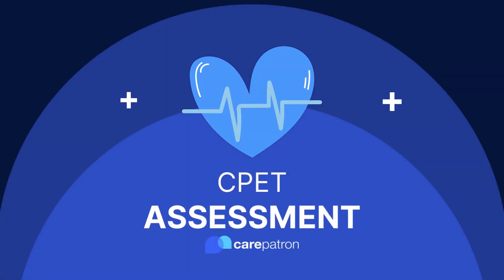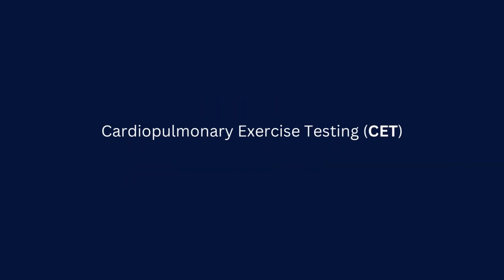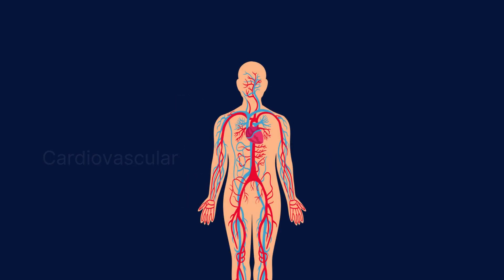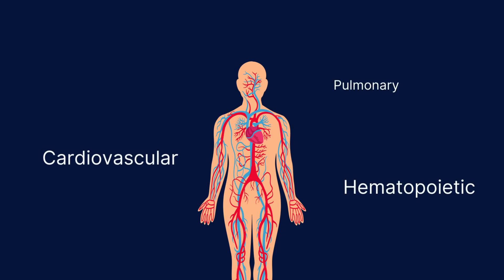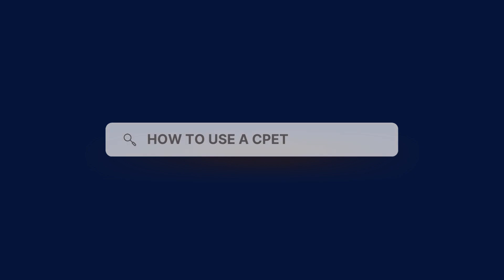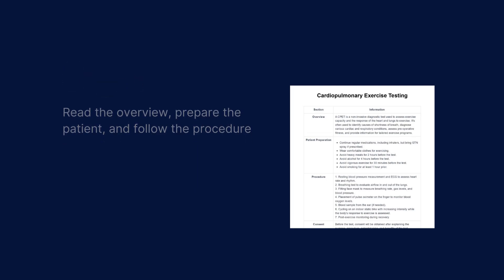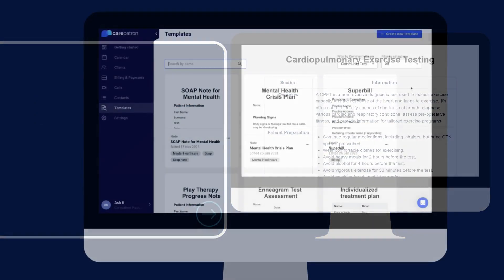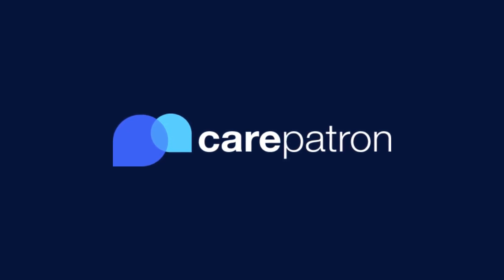Cardiopulmonary Exercise Test (CPET)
Introduction 0:00
What is a Cardiopulmonary Exercise Test? 0:10
Who can use a Cardiopulmonary Exercise Test? 1:07
How to use 1:14
How to use in Carepatron 1:32